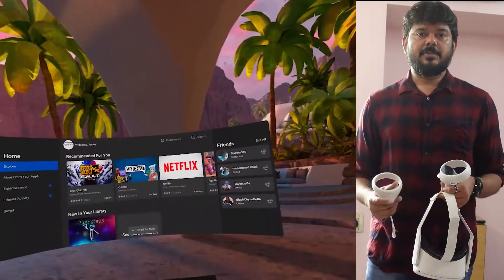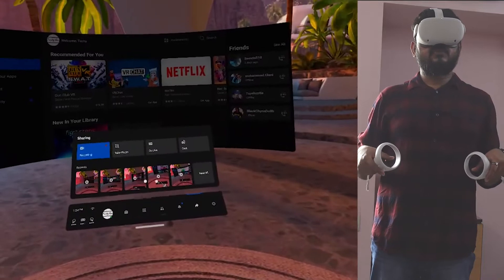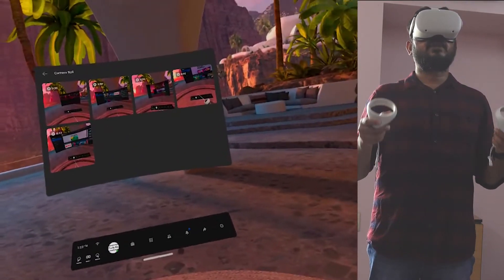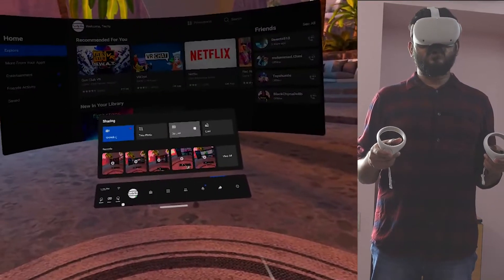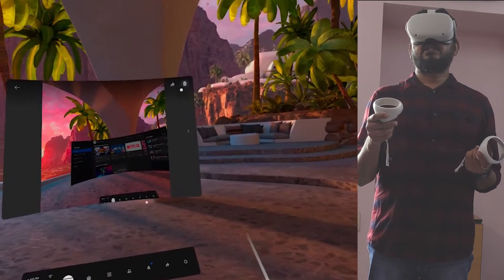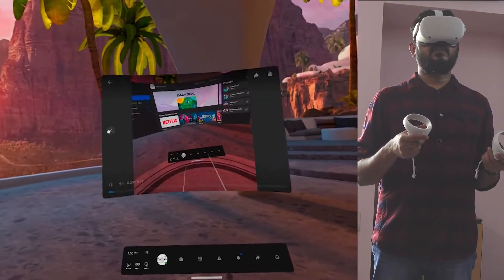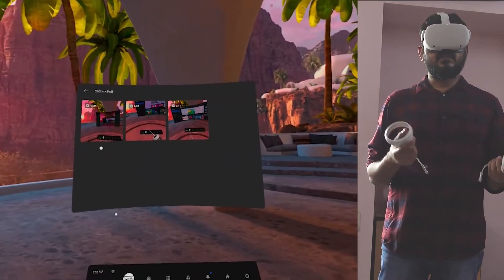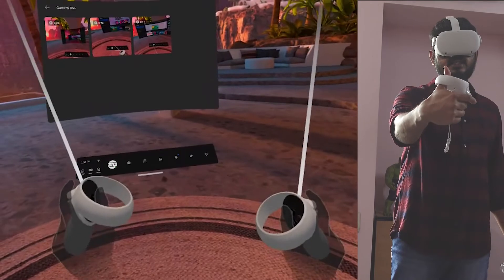How to Delete Pictures & Videos in Oculus Quest 2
Hi Friends, in this video, i am explaining how to delete videos and pictures in oculus quest 2